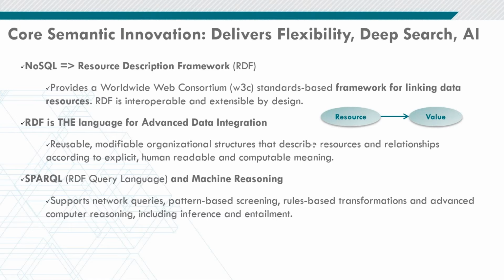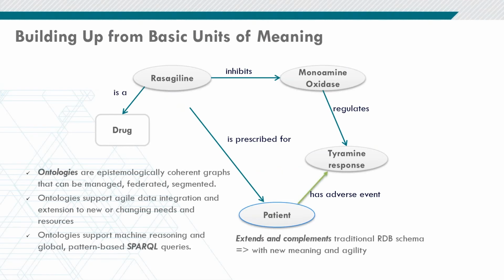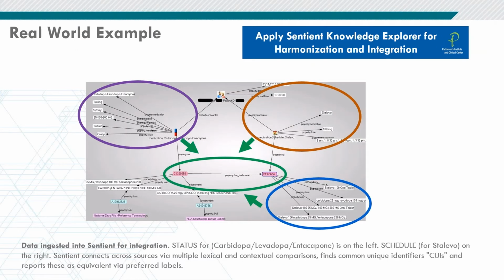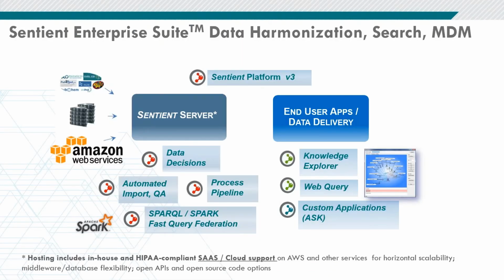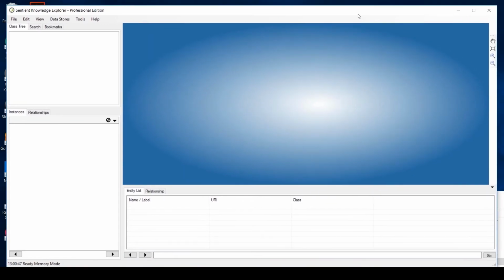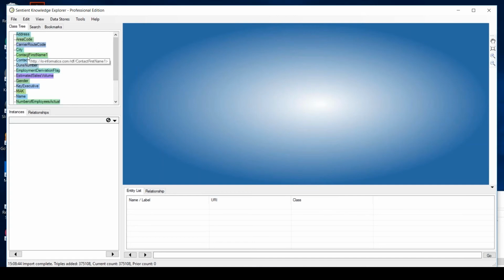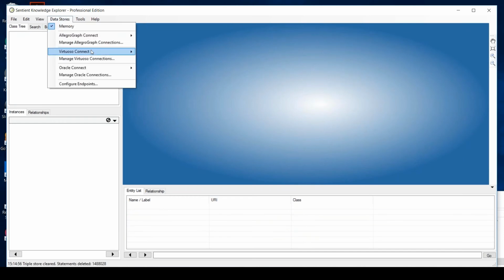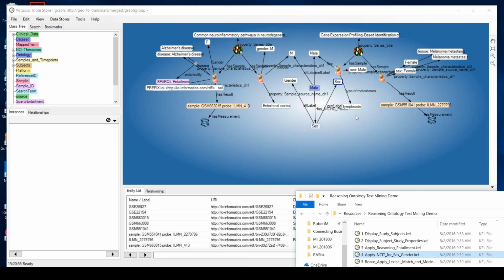Semantic Technologies & Machine Reasoning for Better, Faster, Stronger Data Quality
Learn how to make your data lake great again in Melissa Informatic's webinar on machine reasoning and semantic technologies.